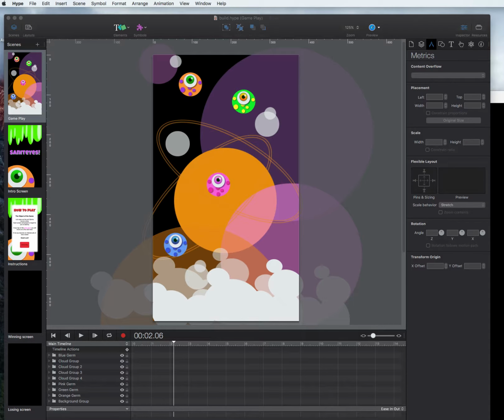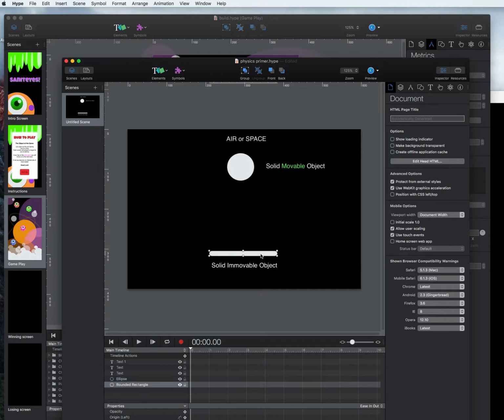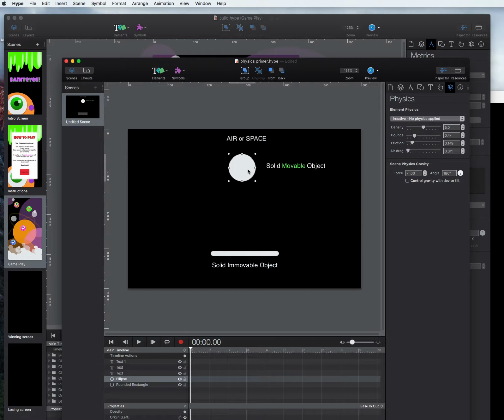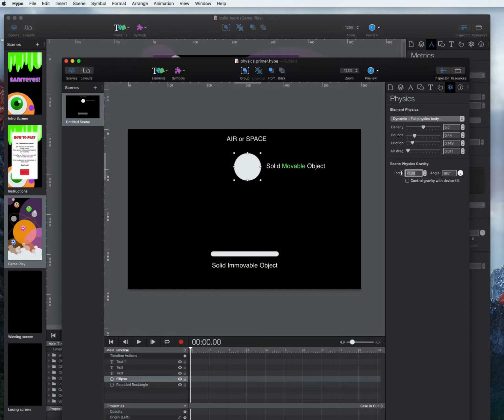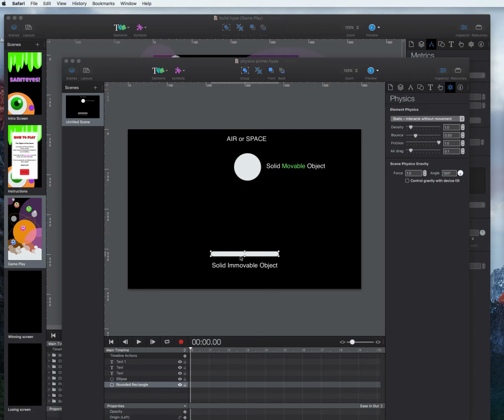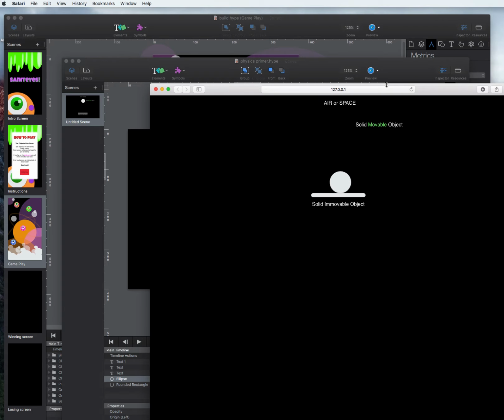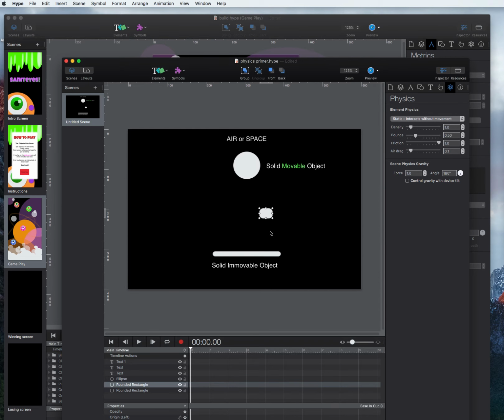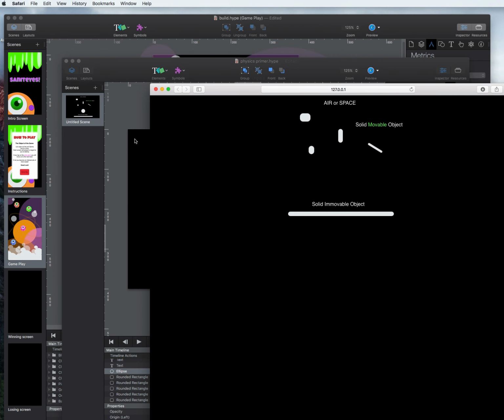Part 8 Physics Primer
In this step we are going to work on a basic Physics Primer that will help you set up your physics for the game play.